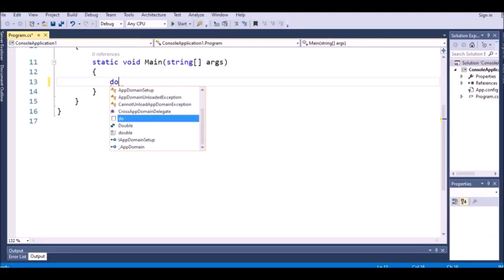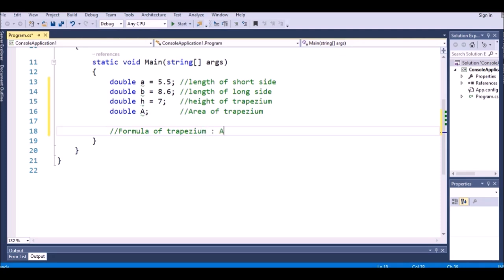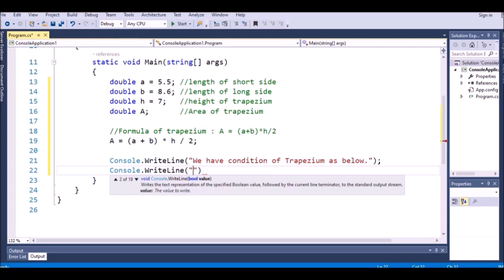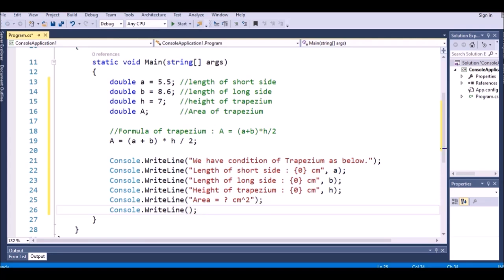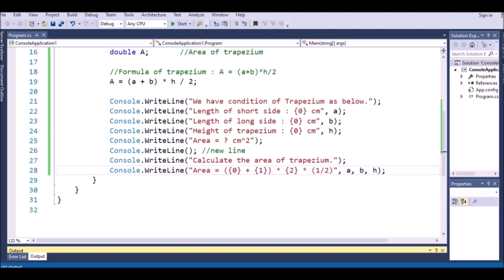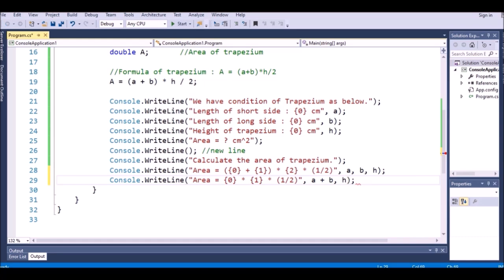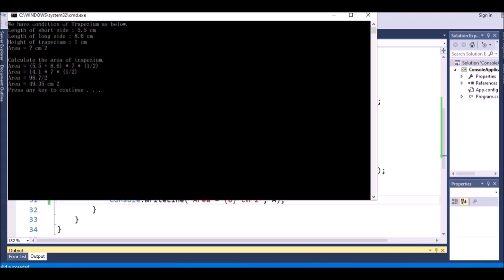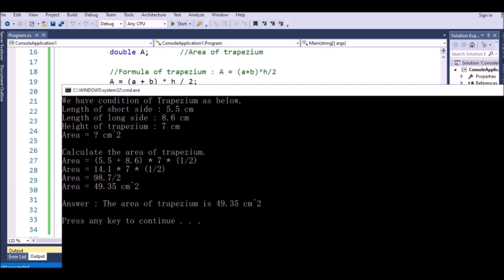How to Calculate Area of Trapezium - C# Programming.